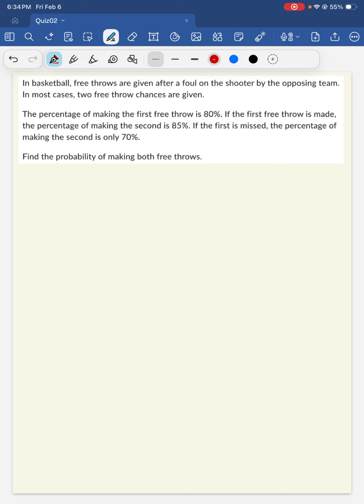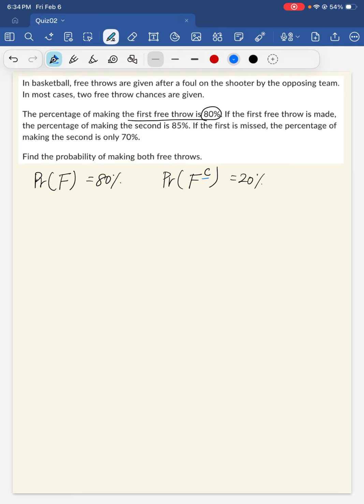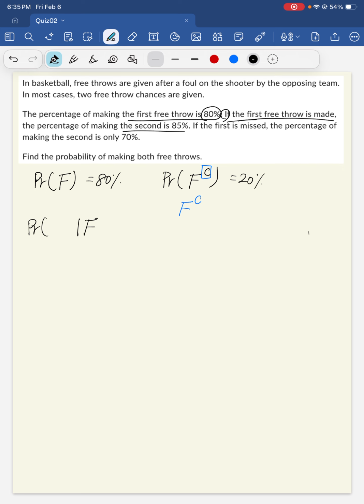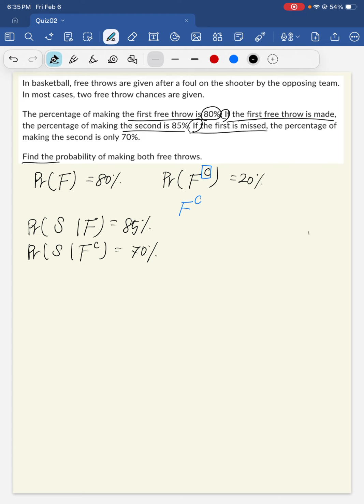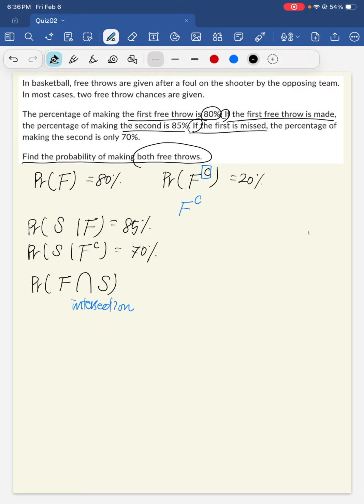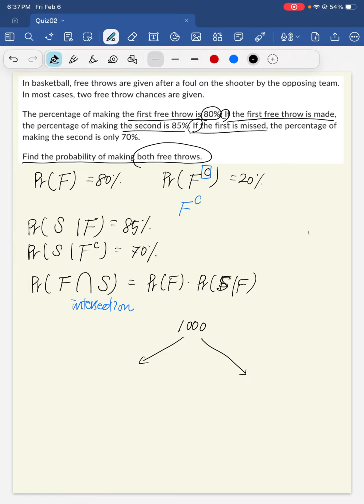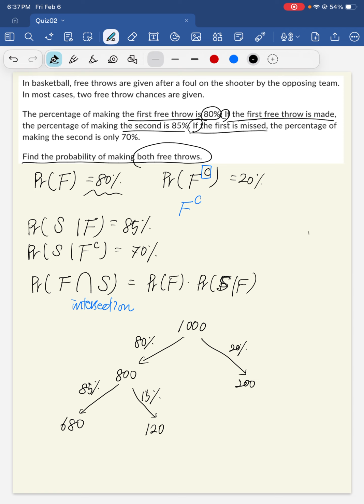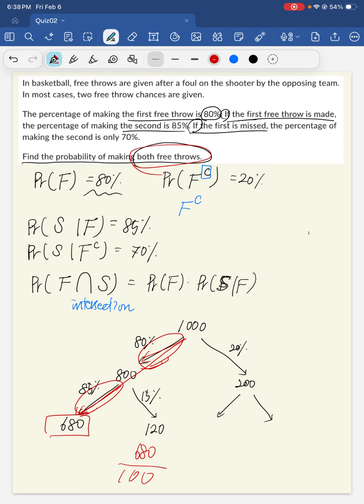Eco320 Quiz02 Basketball Free Throws